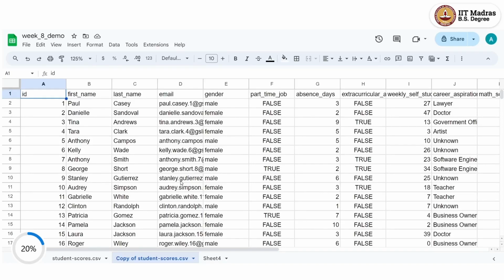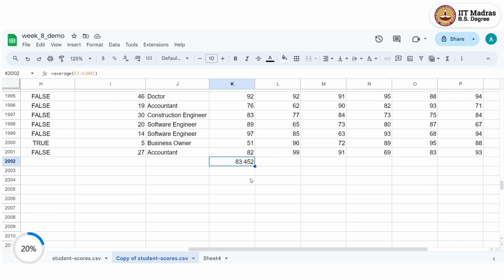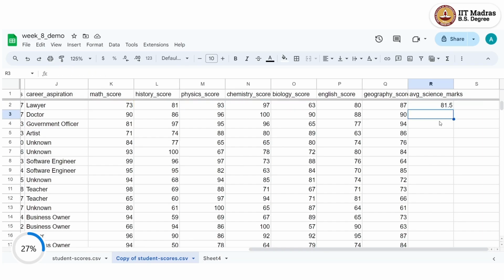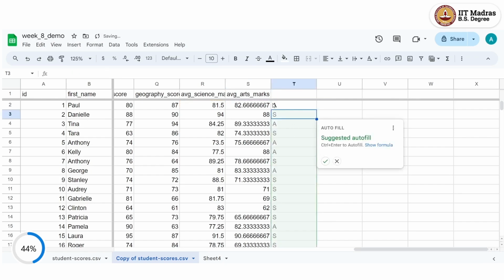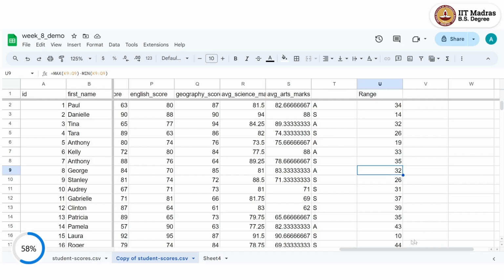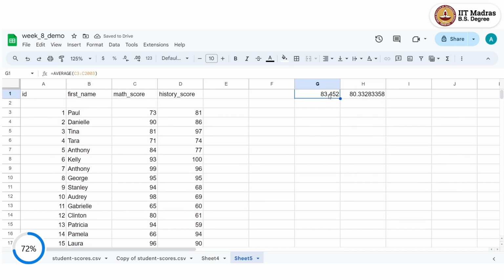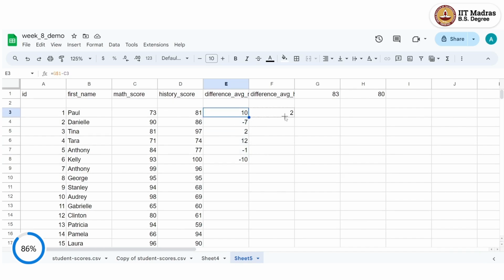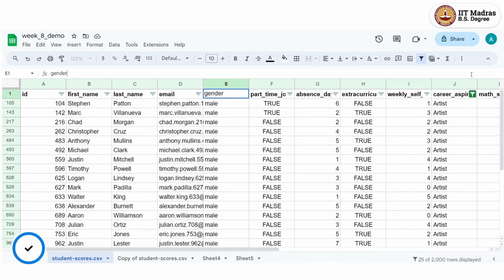3 - Key functions in Google Sheets